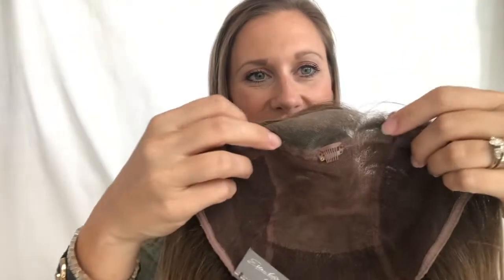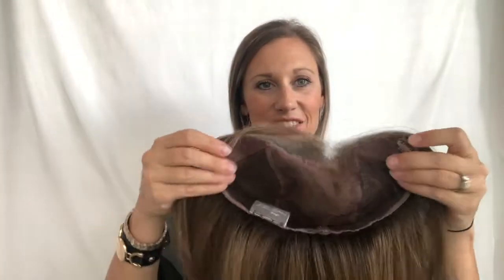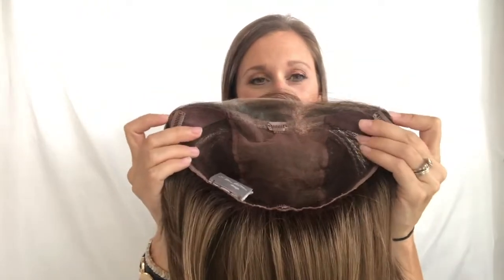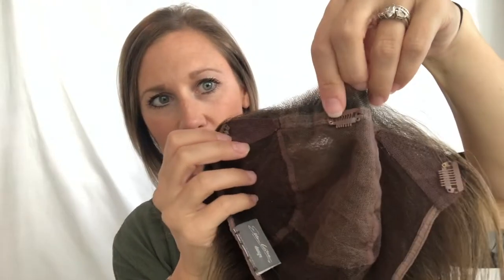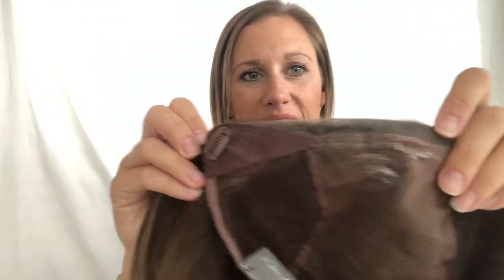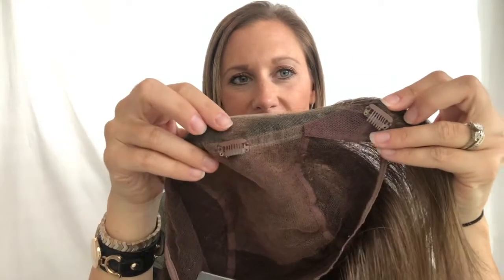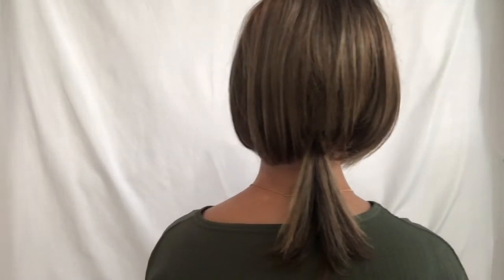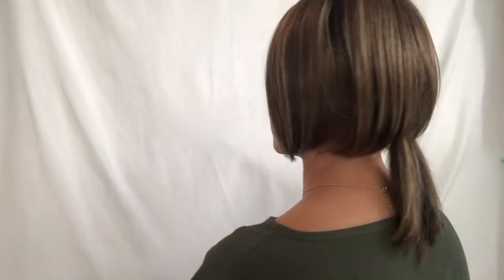Topper Review: Fizz by Ellen Wille in Mocca Rooted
Lauren reviews Fizz by Ellen Wille in Mocca Rooted.